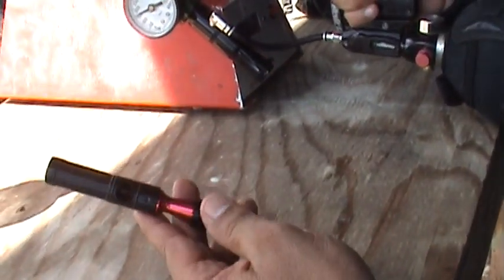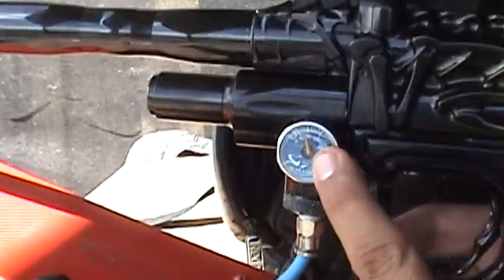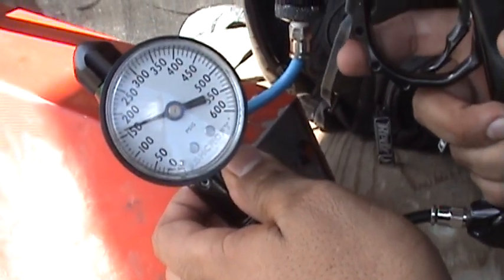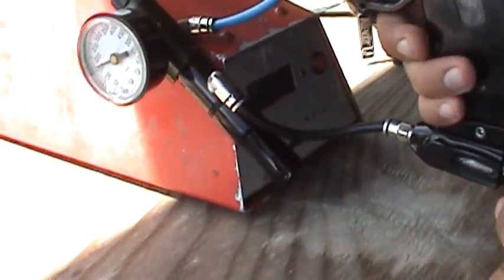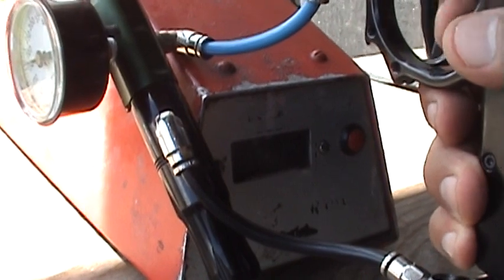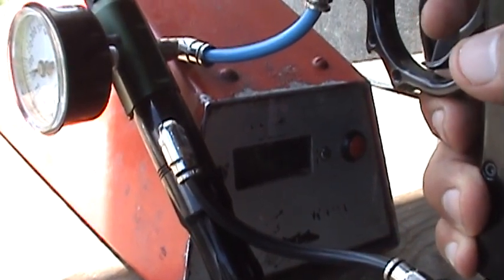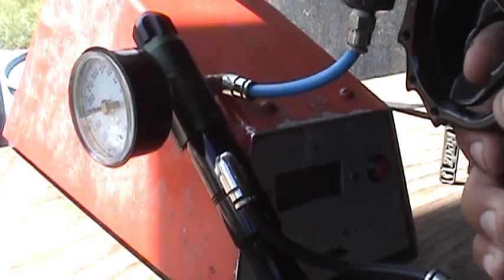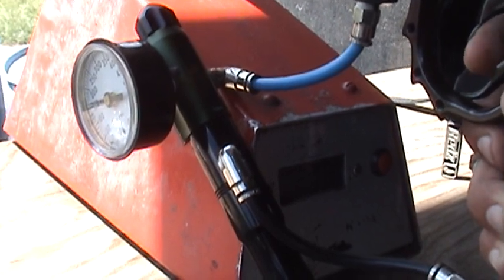JUIT bolt on a species bob long intimidator timmy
this is how the bolt works on a 2k2 species please enjoy